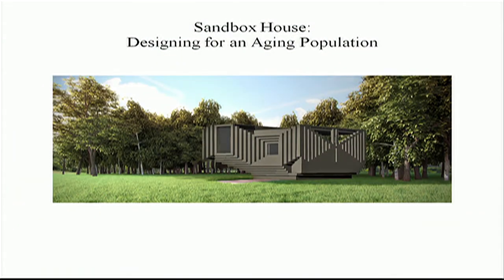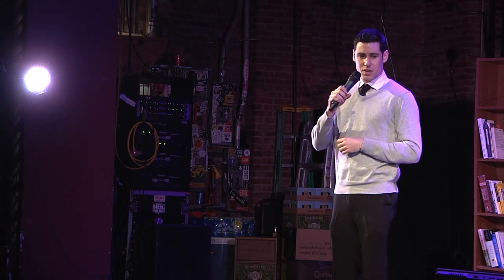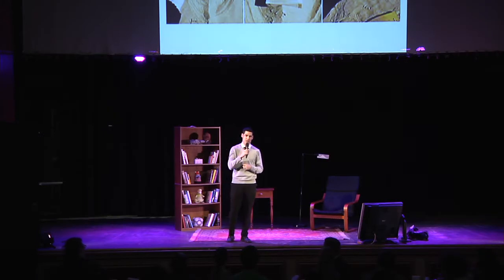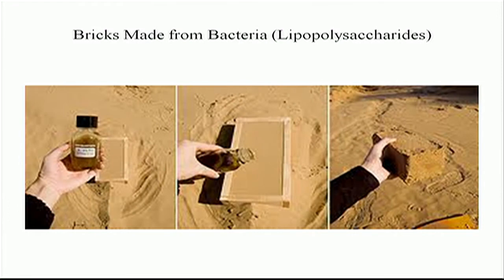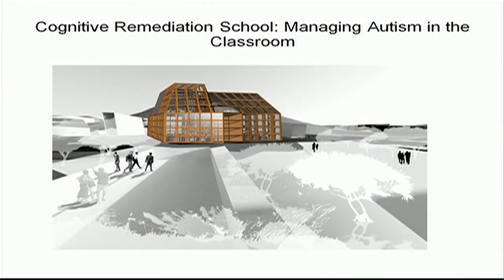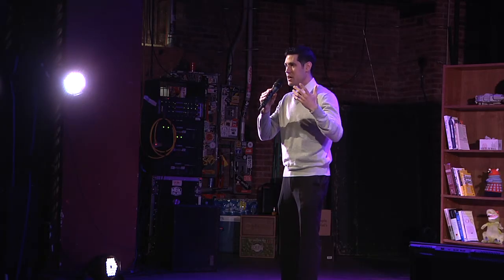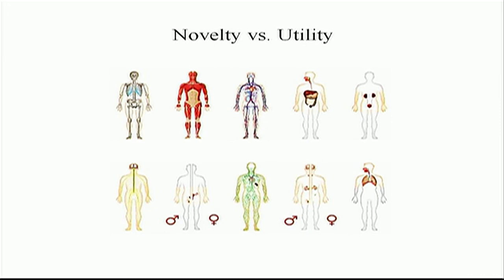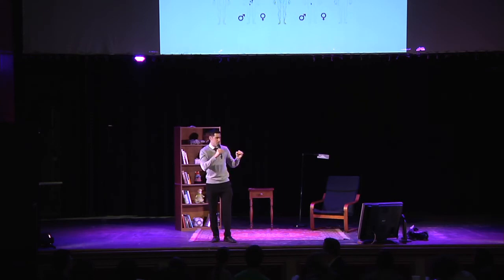What If Buildings Could Function As Medicine?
Our brains and bodies change in response to the environment, which, in turn, is changed by us. Medicine attempts to manipulate our brains and bodies in very specific ways, usually over a short period of time; thus, it's often necessary to keep taking pills over a lifetime to sustain physiological changes which protect against degenerative or chronic diseases and disorders. If both medications and the environment make physiological and neurological changes in us, could it be possible to design the environment to both engender and habituate attributes and behaviors in ourselves in order to prevent, or even reverse, diseases and disorders?

Josh likes figuring out how to heal people in effective and holistic ways. Specifically, his research focuses on the ways in which the built environment can be dynamically configured to function as medicine. He's explored these concepts in various neuroscience laboratories, including the Mayo Clinic and Yale School of Medicine, as well as architecture firms, including Philippe Rahm Architectes and Estudio Teddy Cruz Architects. His educational goal is to pursue a Master of Architecture and PhD in neuroscience, to eventually become an architectural pharmacologist.

At the What If...? Conference, we bust stale thought processes.